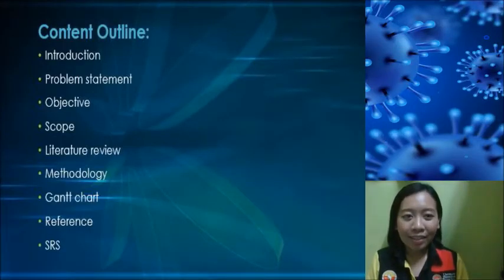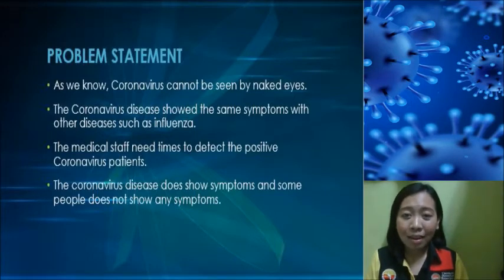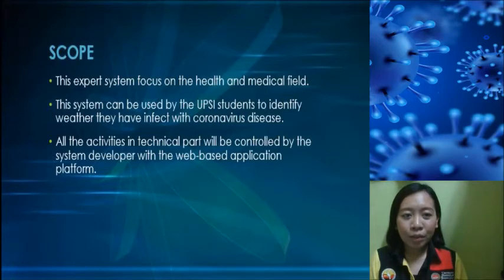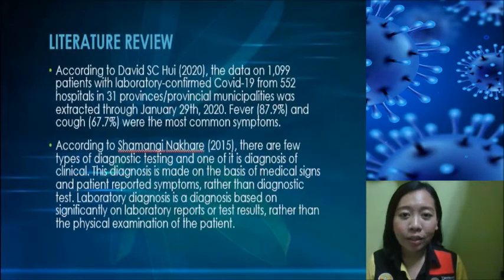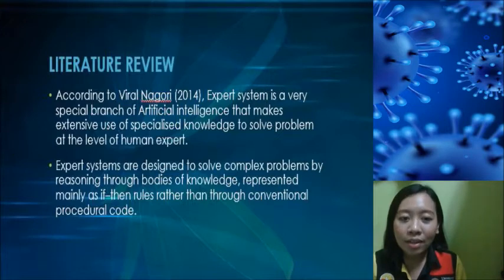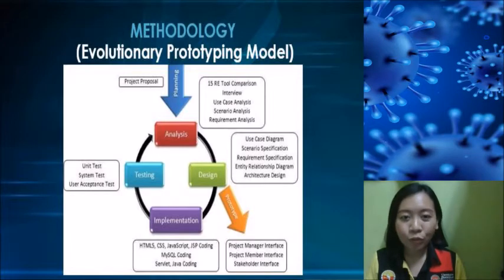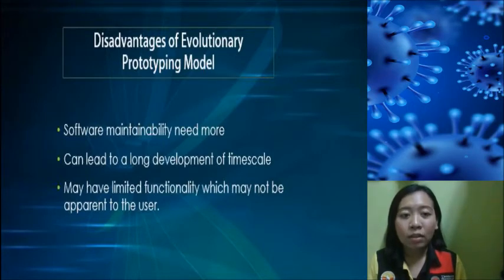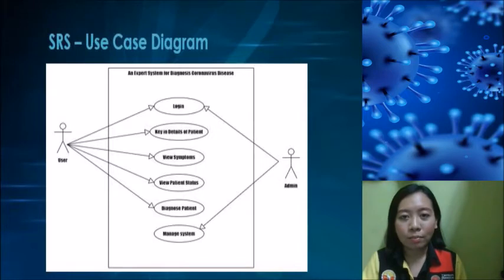An Expert System for Diagnosis Corona-virus Disease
This project is proposed to develop an expert system to detect various diseases that have a few similar symptoms. An expert system is a computer program that uses artificial intelligence (AI) technologies to simulate the judgement and behaviour of a human or an organization that has expert knowledge and experience in a particular field. This expert system can be used in health industries. The latest issue of the disease called COVID-19 (CORONAVIRUS) has become famous all over the world. Hence, through this problem, it found that this disease has the same symptom with other diseases such as Influenza and also normal flu. Coronavirus is a family of viruses known for containing strains that cause potentially deadly diseases in mammals and birds but for the human, they are typically spread via airborne droplets of fluid produced by infected individuals. Detecting diseases at an early stage can enable us to overcome and treat them appropriately. This is because many peoples do not know and do not aware of the symptom of these various diseases. In an effort to address those problems, an Expert System for Corona Earlier Detection has been proposed to help the doctors to detect those various diseases in the human body. Through this project, the researcher will hold an interview with the doctors to collect data and information about those diseases’ symptoms and also search for the related articles to make sure this project going successfully. The method that will be used in my research is the Certainty Factor. To conclude, this system will be useful to the healthcare department as it will give earlier detection when the patient is positively exposed to the disease that is known by Corona.